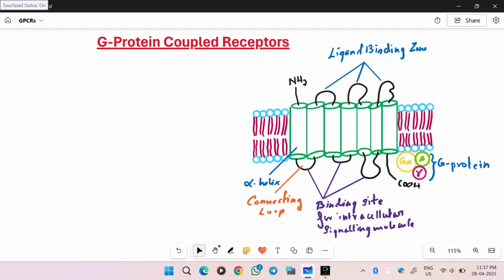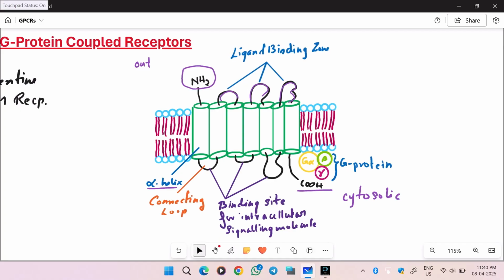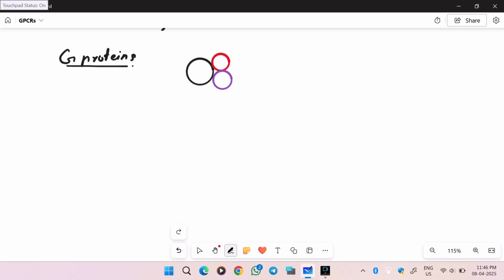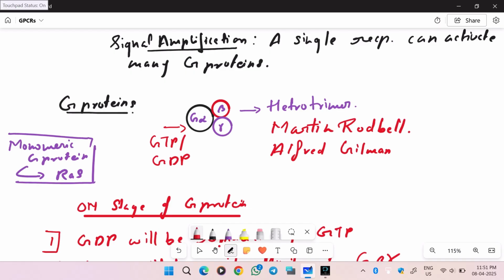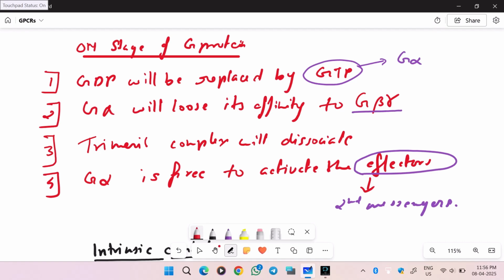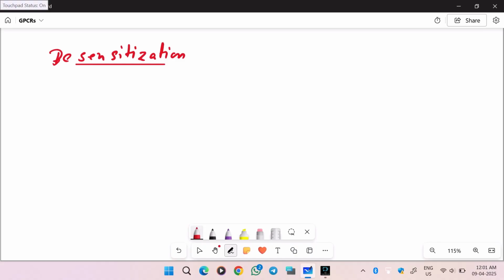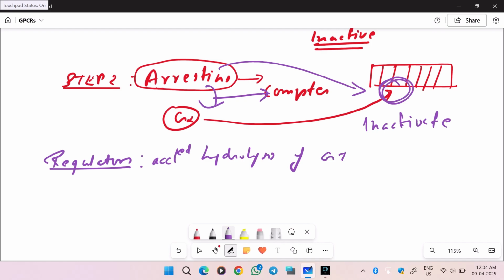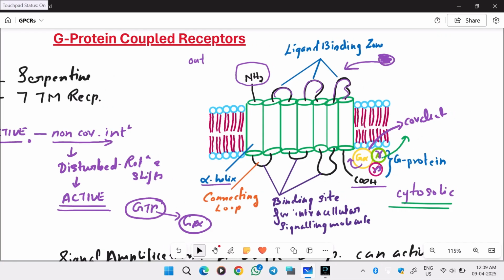G Protein Coupled Receptors